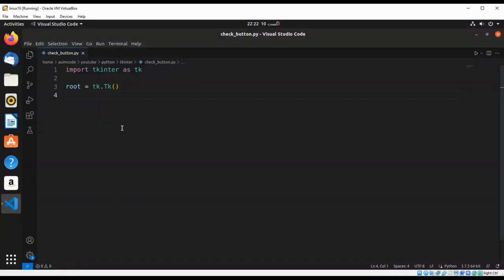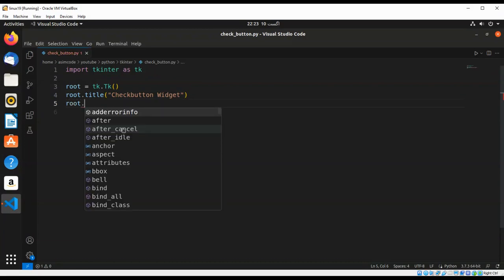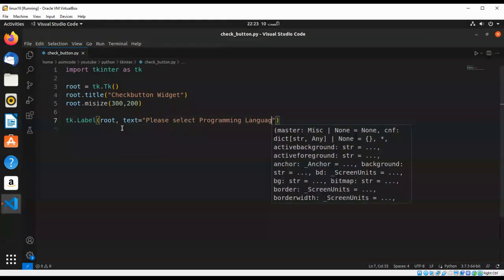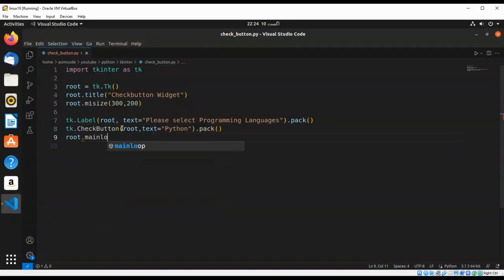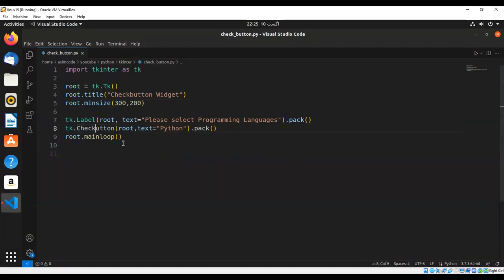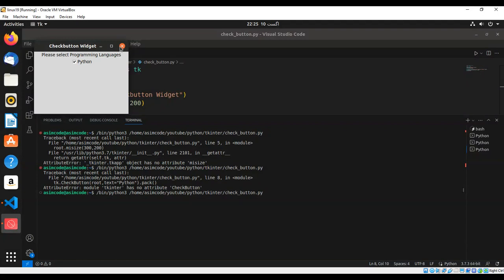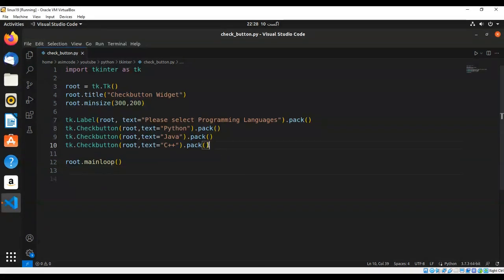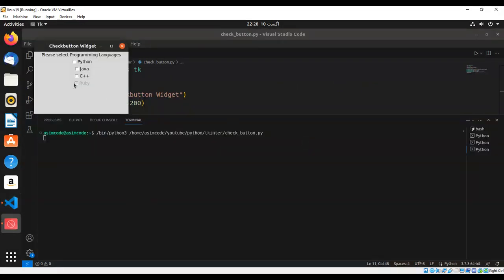Tkinter Checkbutton Widget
In this video we will learn about Checkbutton Widget in Tkinter Python.